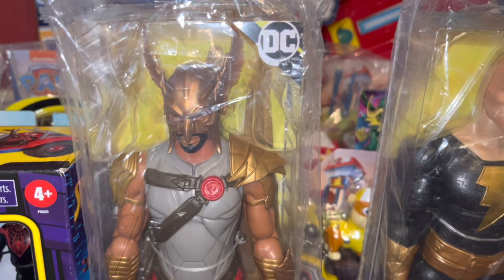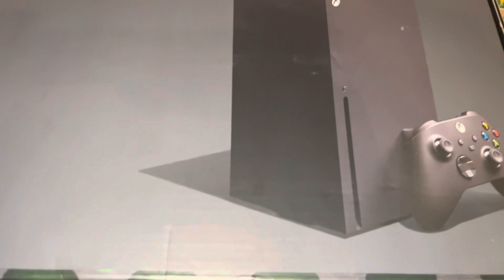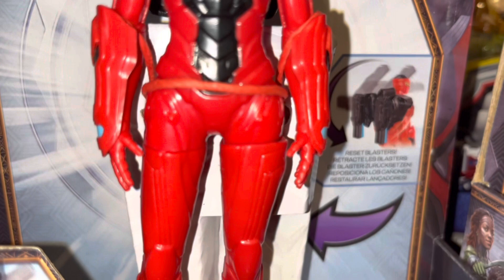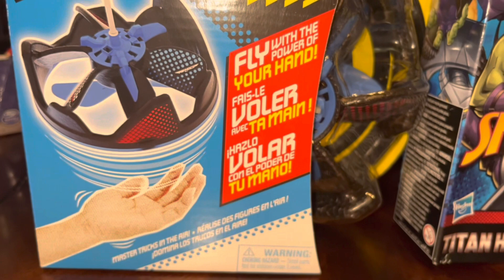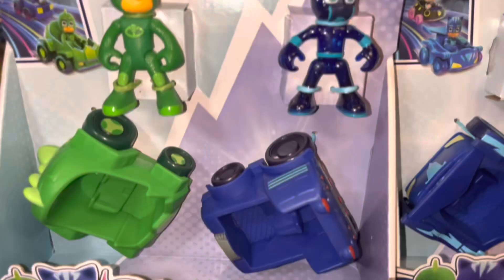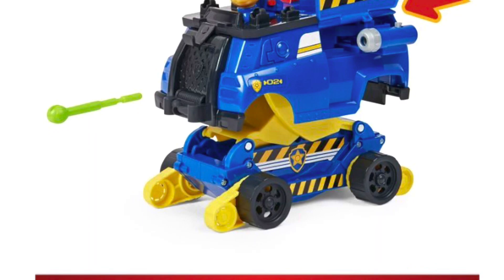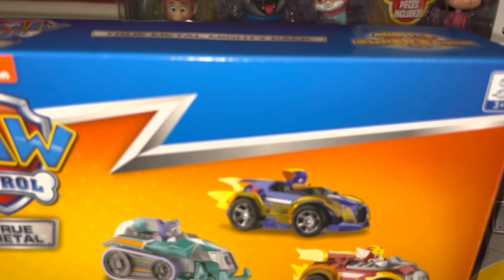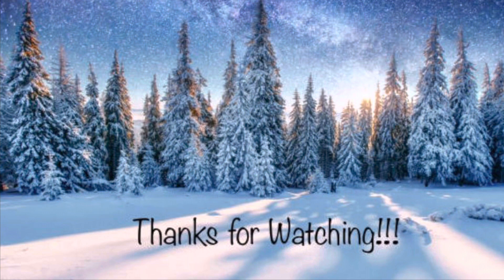What I got MY kids for Christmas 🎄🎁